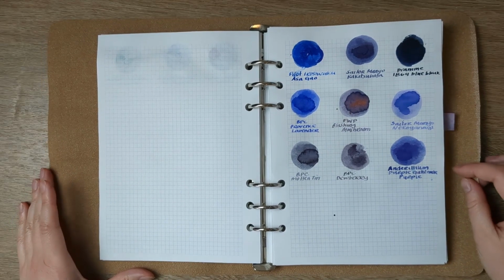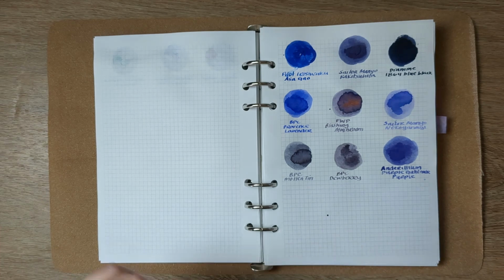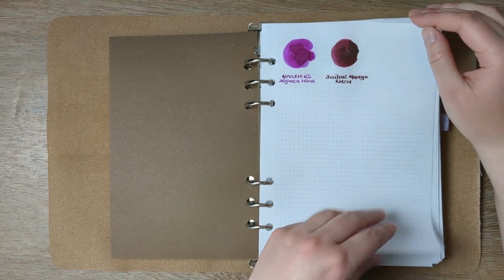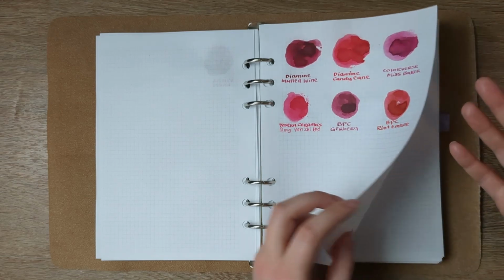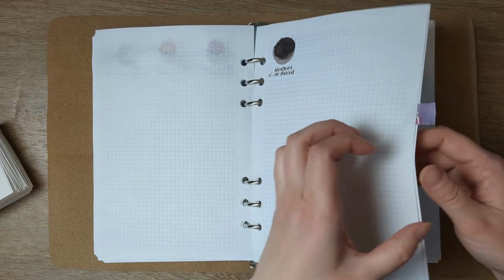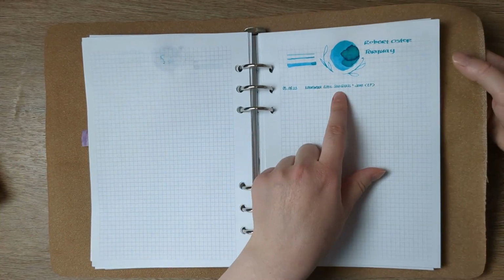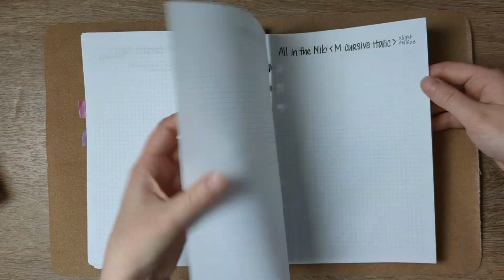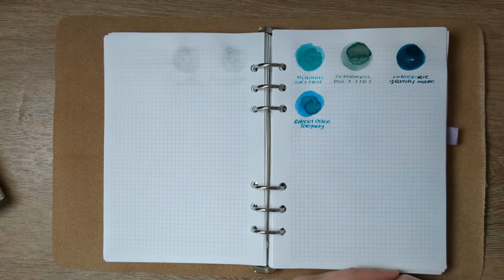My Fountain Pen Compendium | Flipthrough of my Ink & Pen Log